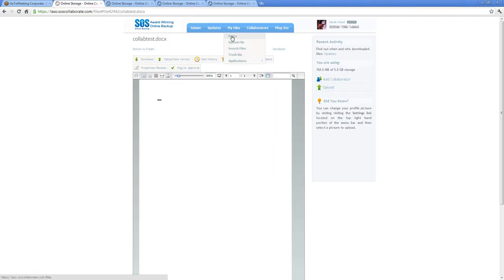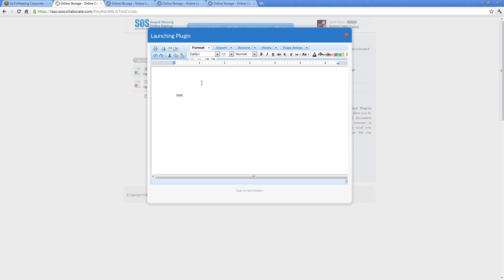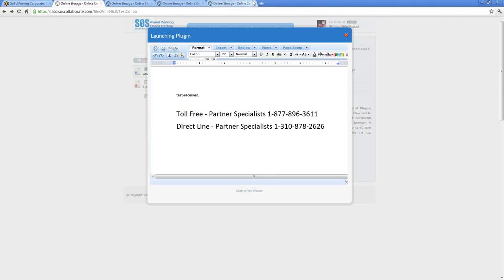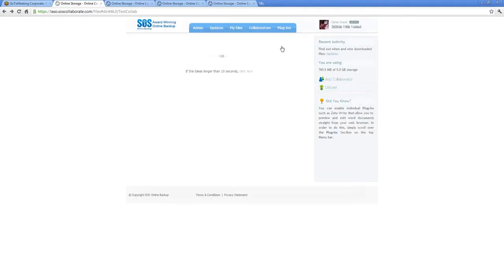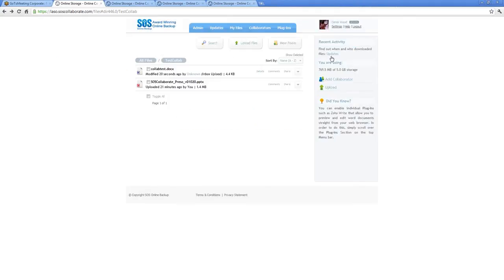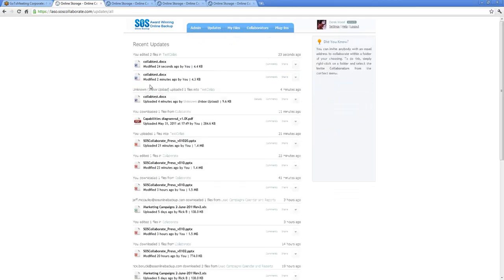sos collaborate clip9